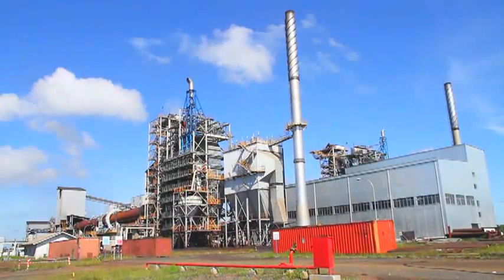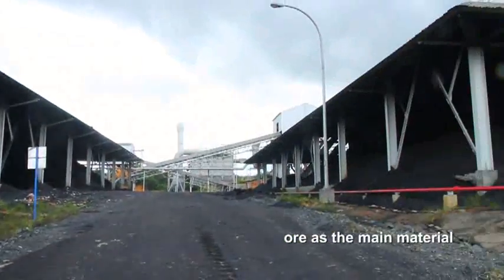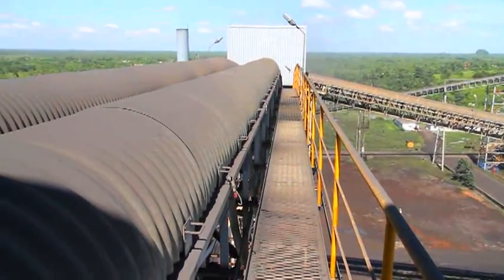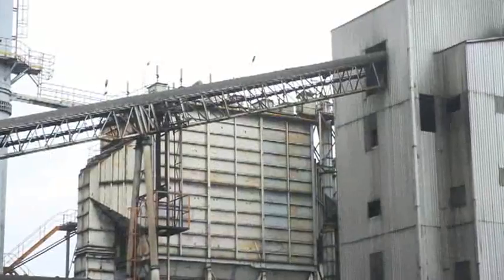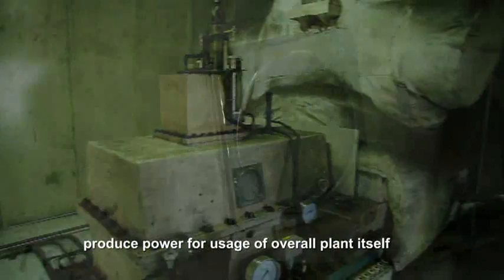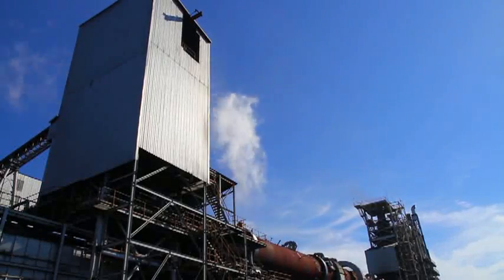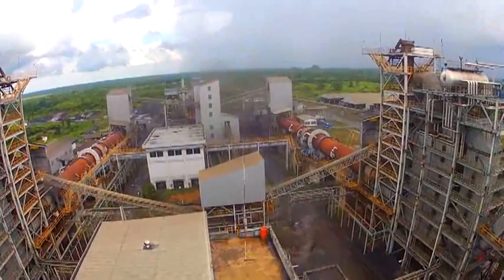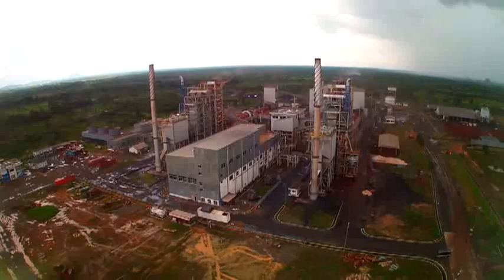Krakatau Engineering - Meratus Jaya Iron and Steel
Client: PT Meratus Jaya Iron & Steel
Project Value: Classified
Location: Batulicin, South Kalimantan
Year (video making): 2012

Outline of Project:
New 315.000 TPY of Direct Reduction Rotary Kiln Plant Building completed with main office, equipment and outdoor related facilities. Iron Making Plant with rotary Kiln Technology and 2 x 14 MW of Power Plant.

Scope of Work:
Engineering, Procurement and Construction.